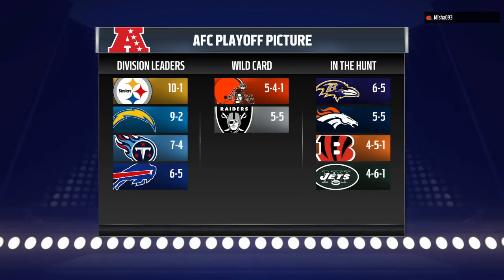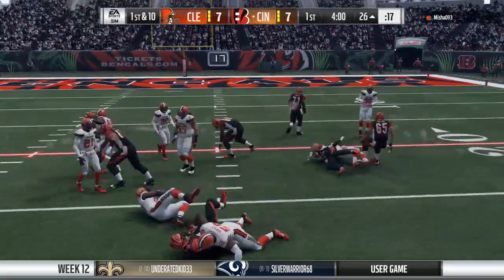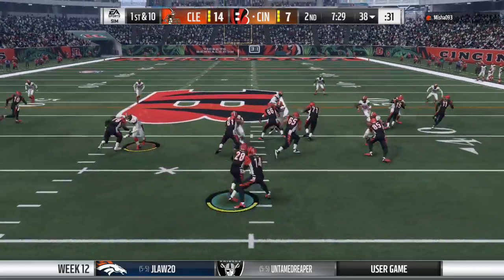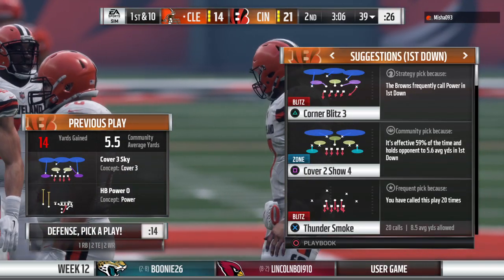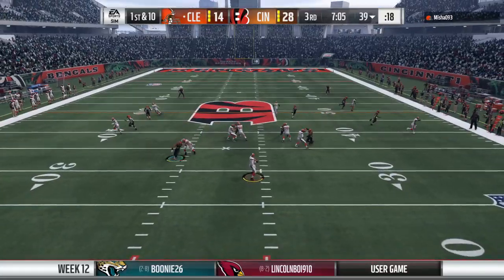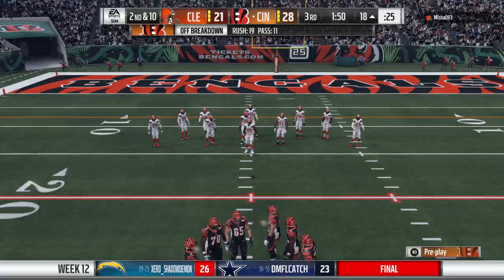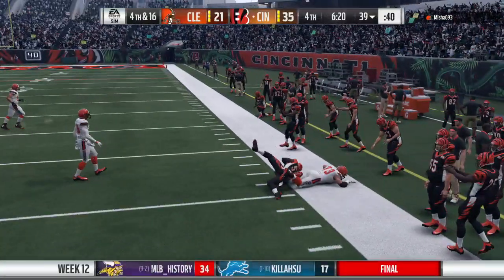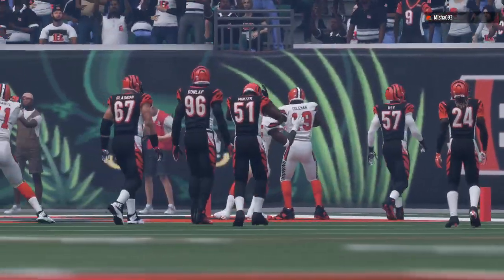Bengals v Browns RZL